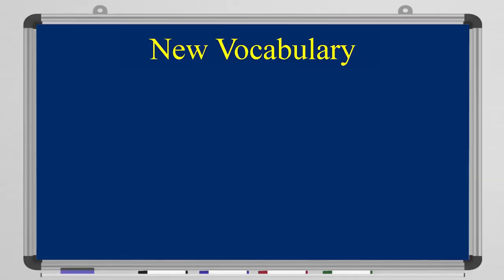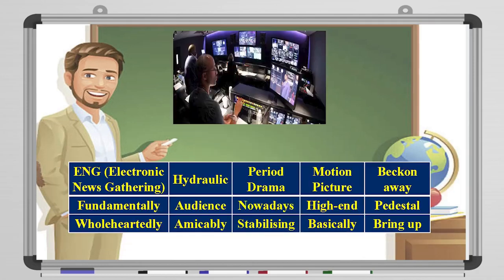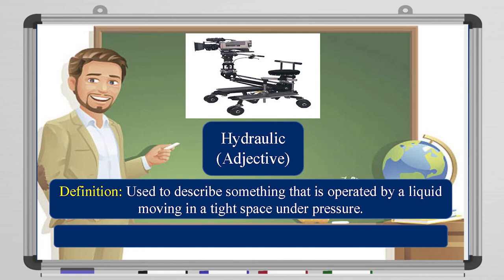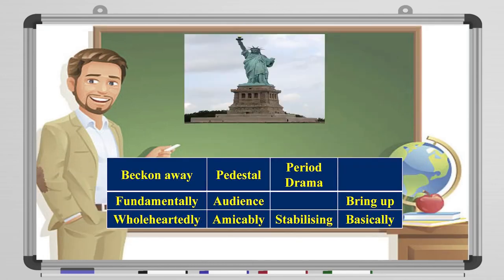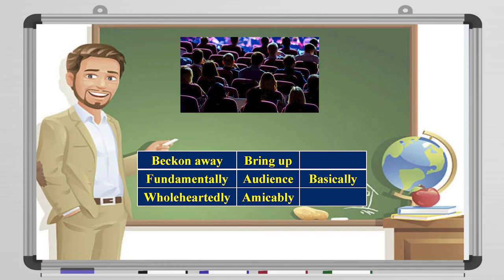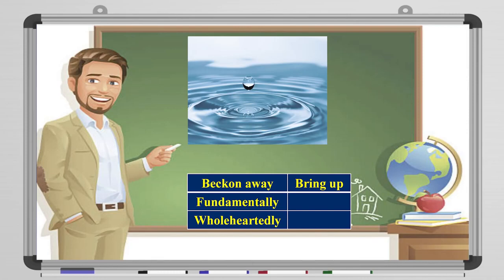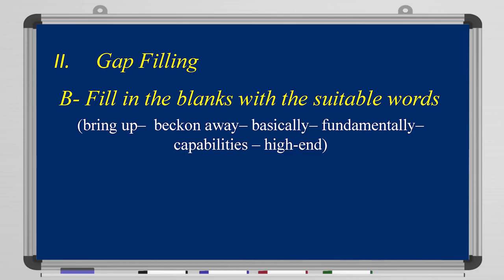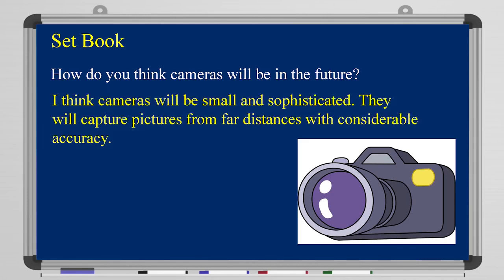Unit 9 Vocabulary & Set Book